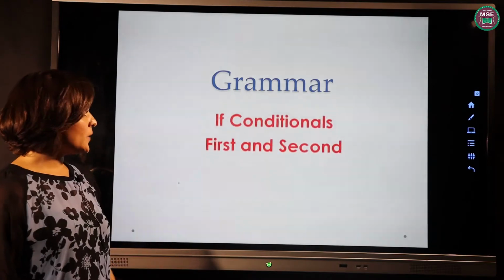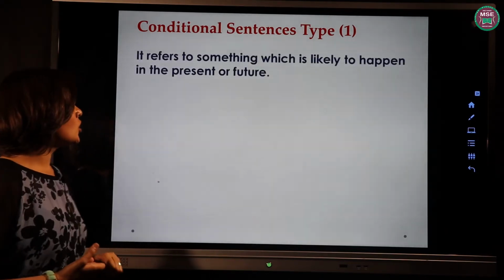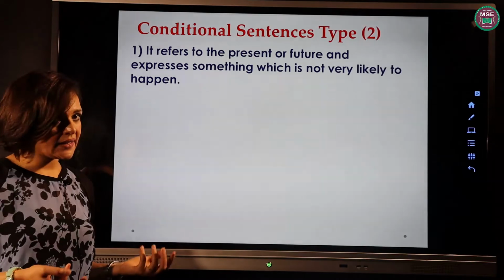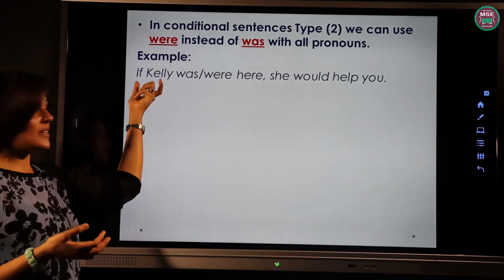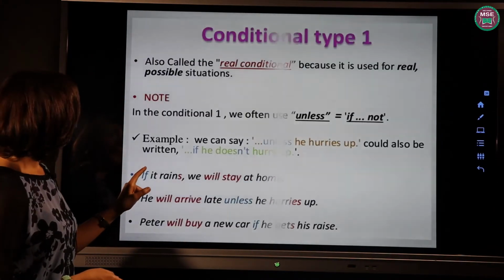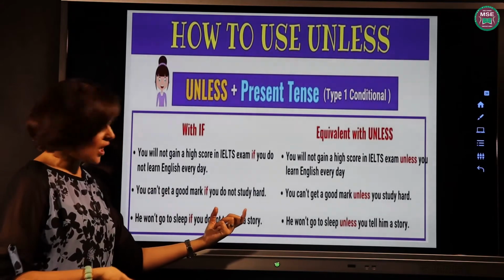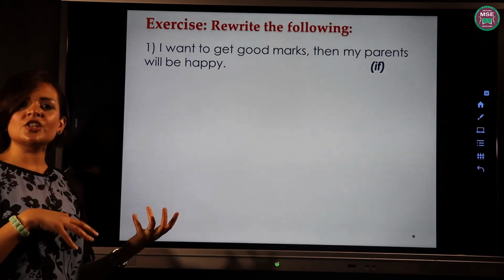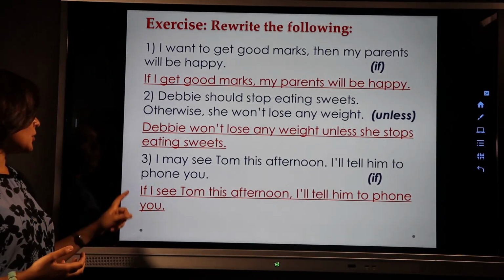5 1 st prep Grammar IF Conditional